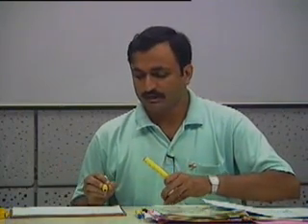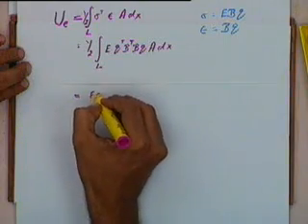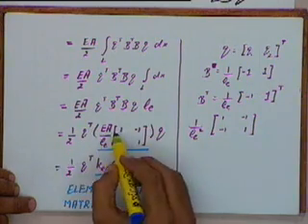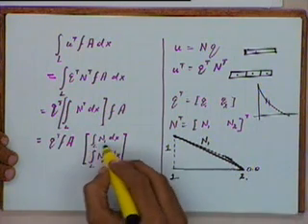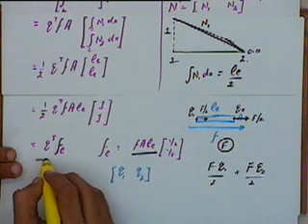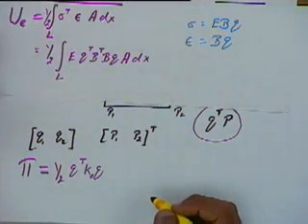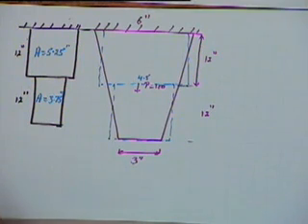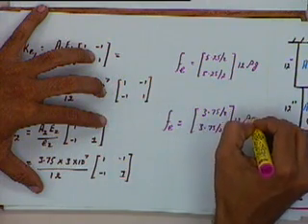Lecture - 18 1D Finite Element Problems